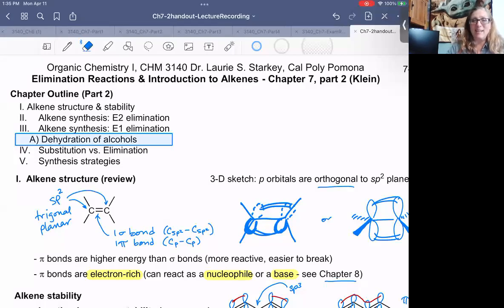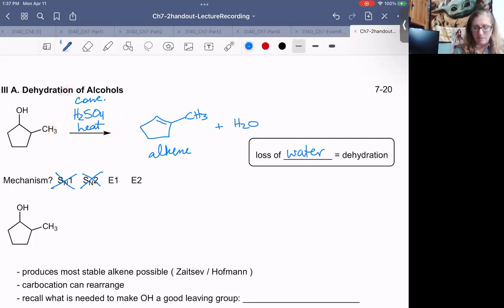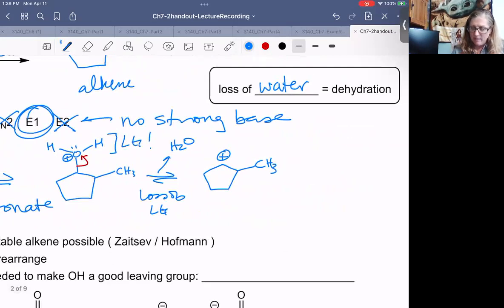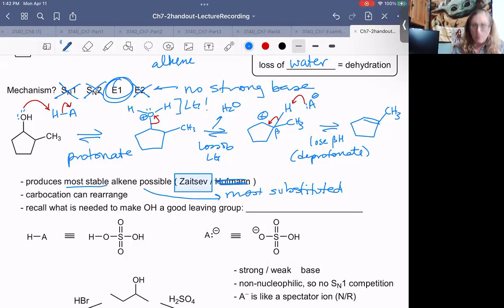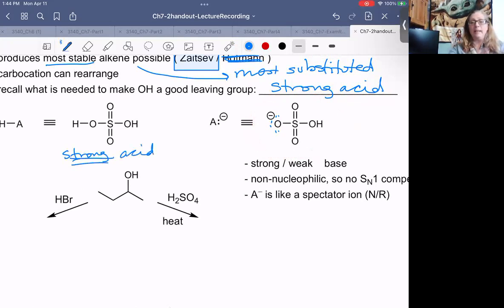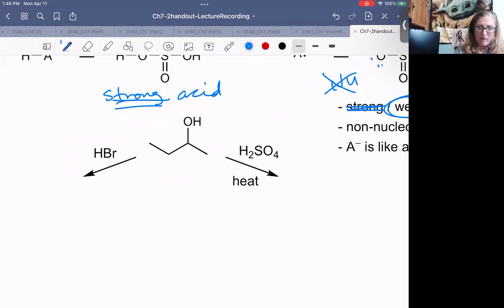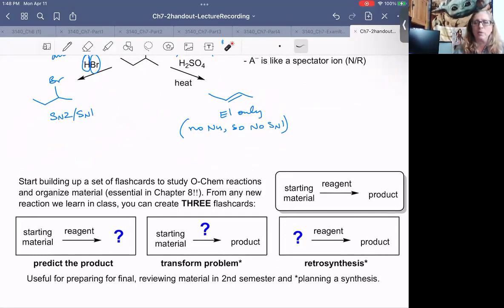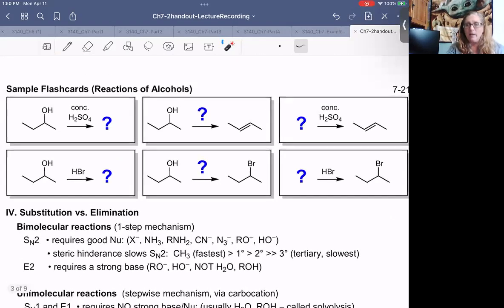Alcohol Dehydration & Advice on Using Flash Cards